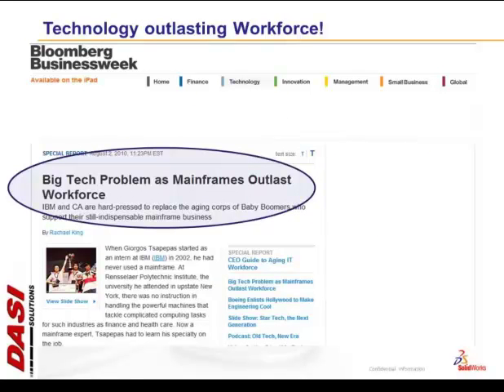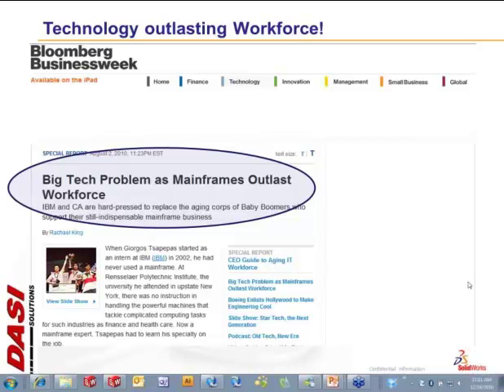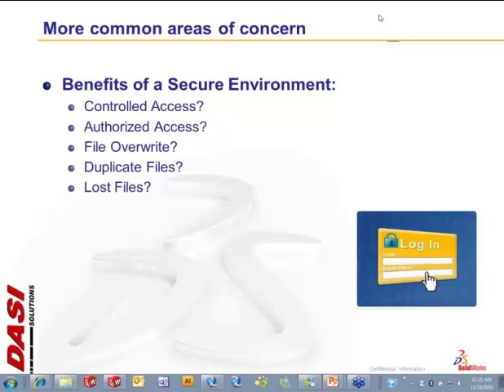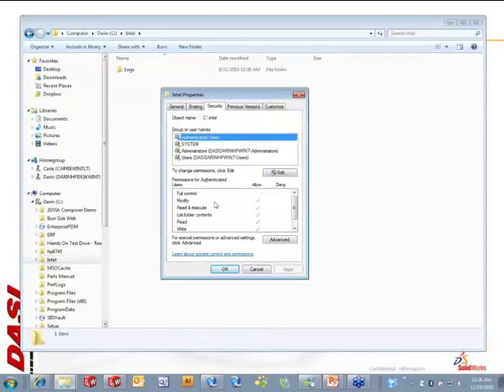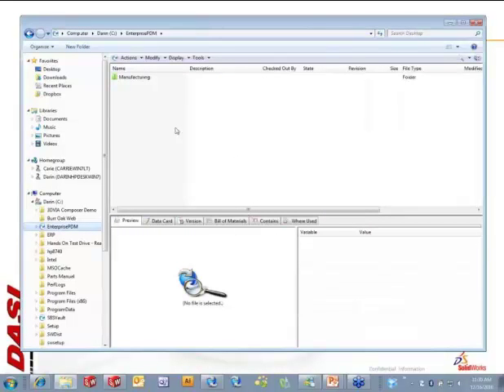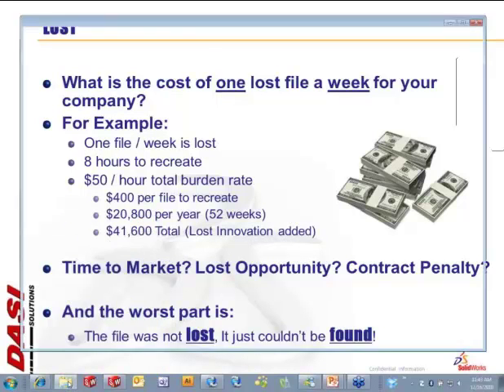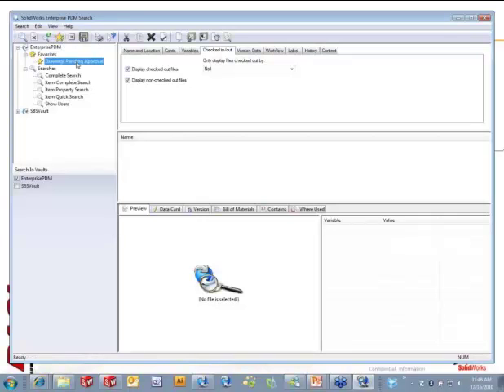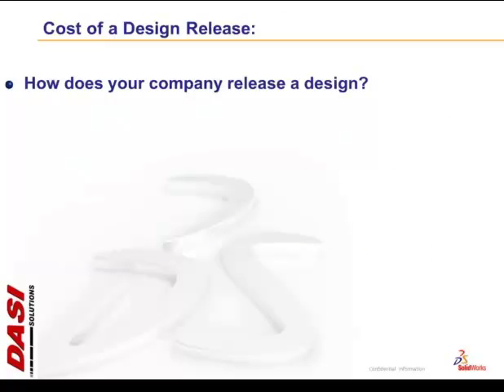SOLIDWORKS Webinar Archive - Data Security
Jump into DASI's SOLIDWORKS Webinar Archive and learn how to deal with -leaky pipes- in your business and keep data secure.